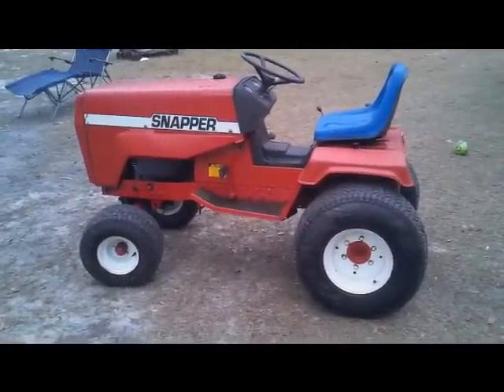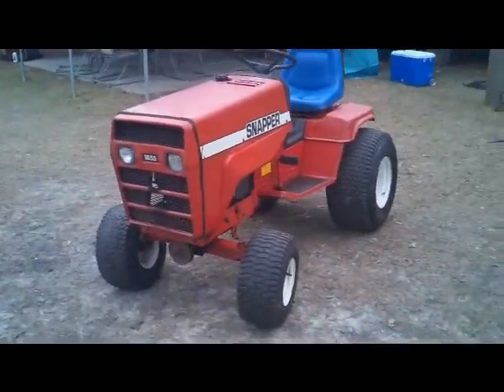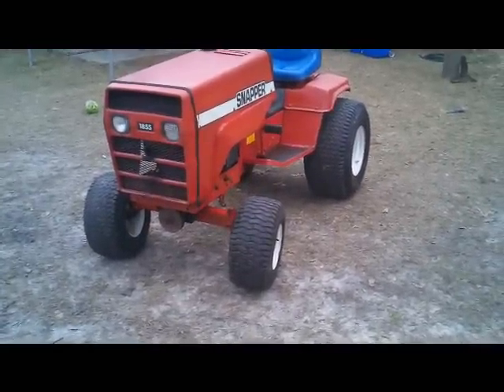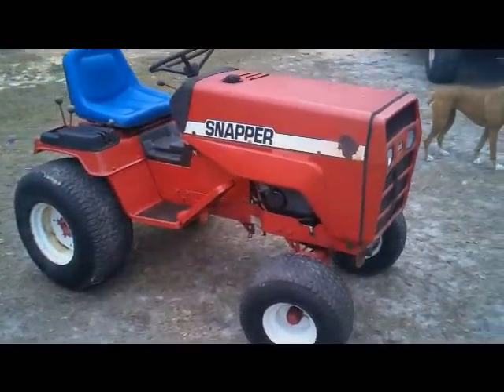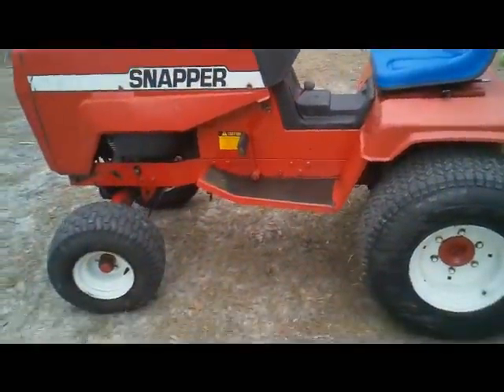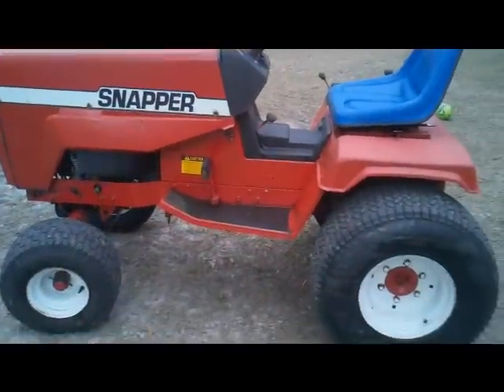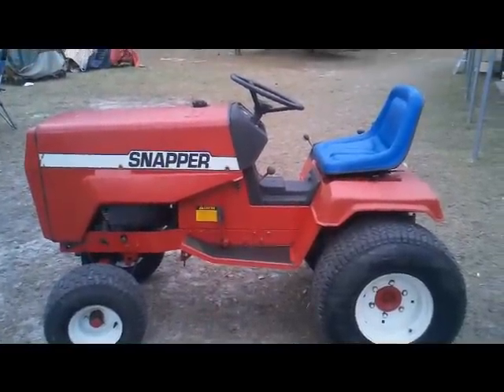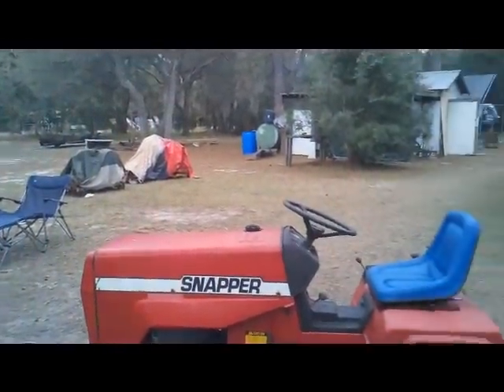Snapper 1855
This is my new toy I bought to pull stuff around the yard.